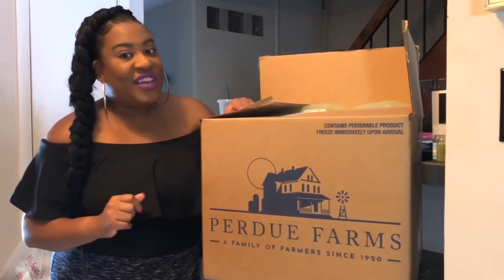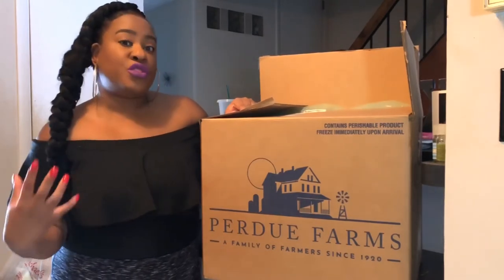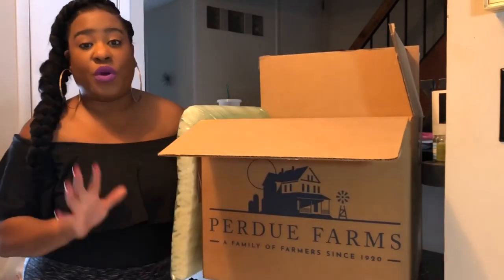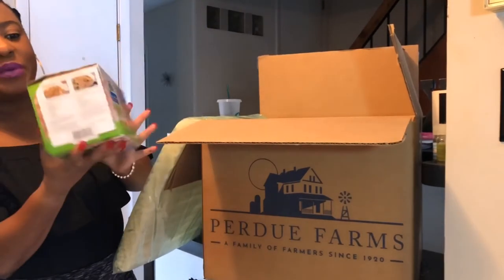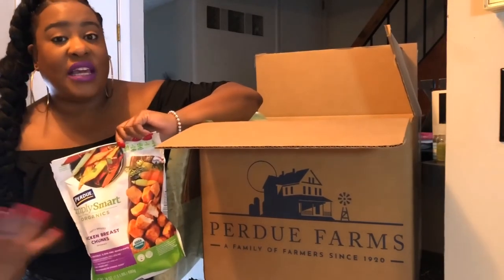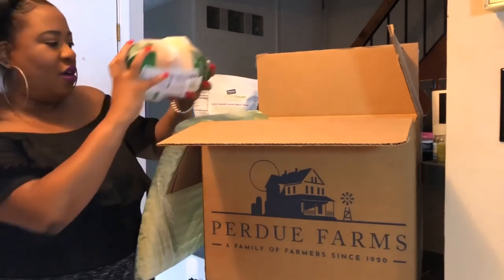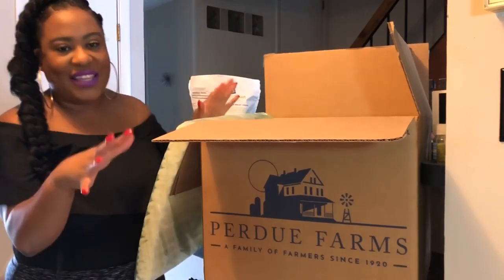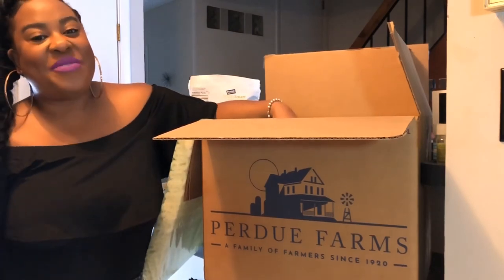Unboxing a Time-Saving & Meal Planning Family Essential!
See how convenient and time-saving Perdue Farms Organic Bundle Boxes are for busy working families on the go! Watch me unbox my delivery and see what’s inside.